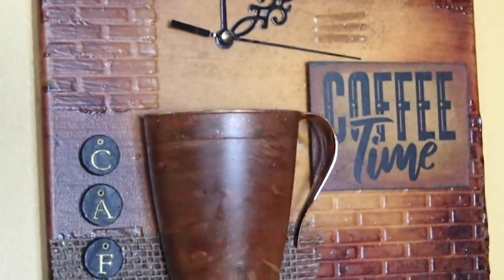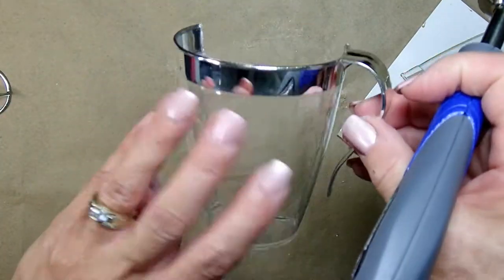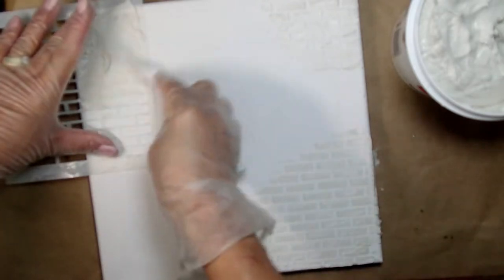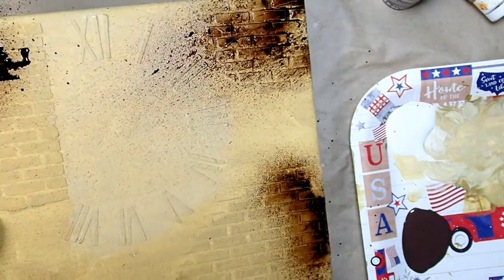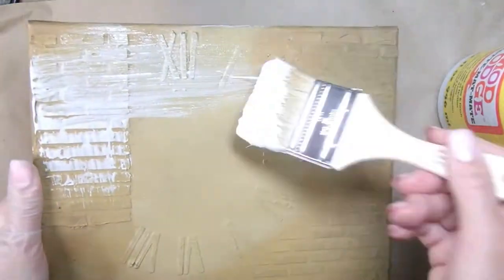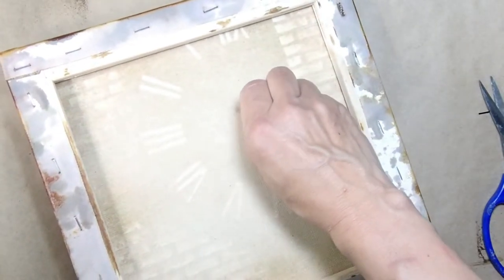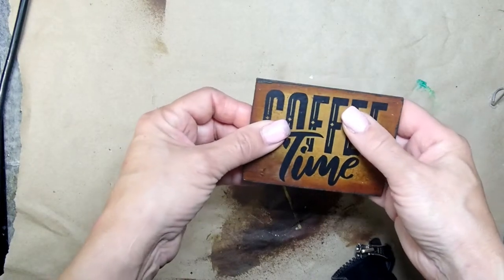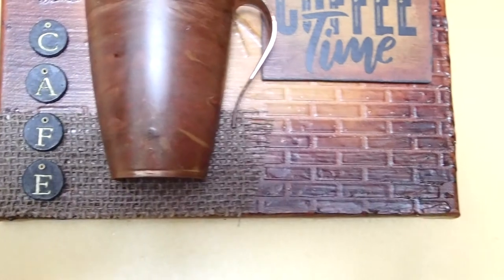3D Coffee Time Mixed Media Wall Art - Dollar Tree DIY - Home Decor On A Budget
Hello Friends! I am super excited to be able to share with you my first take on mixed media wall art. I hope you enjoy it because it way so fun to make it and I love the results. Let me know what you think about it!

Products used:
Cup, clock, letters, wood, burlap  - Dollar Tree
10 by 10 canvas - Michaels
Joint compound - Home Depot/Lowes or spackle from Dollar Tree
Artist's Loft Paint - Yellow Ochre Deep, Burned Sienna, Metallic Bronze (Michaels)
Folk  Art Paint  Burned Umber (Michaels)
Floetrol (Home Depot ) to dilute paint 50/50 so it is more runny
Rangers Distress Spray Stain - Walnut Stain, Vintage Photo, Antique Linen (Michaels)